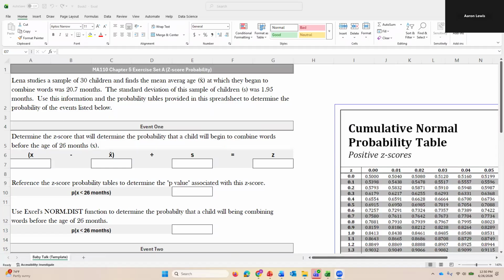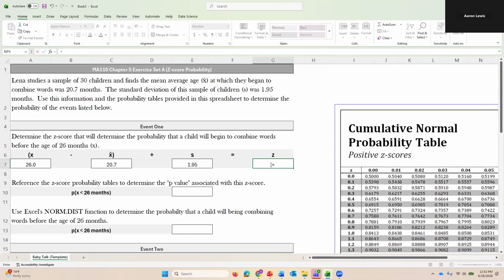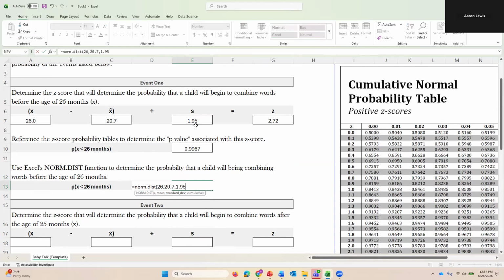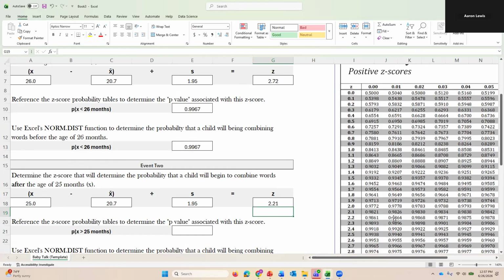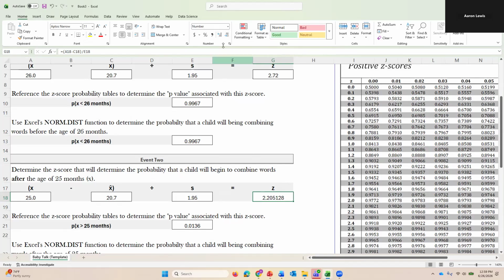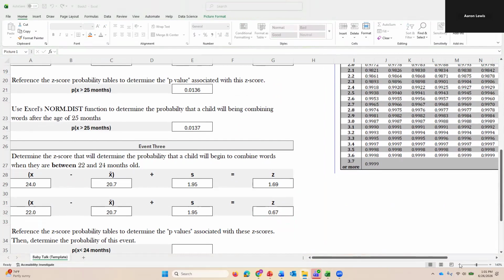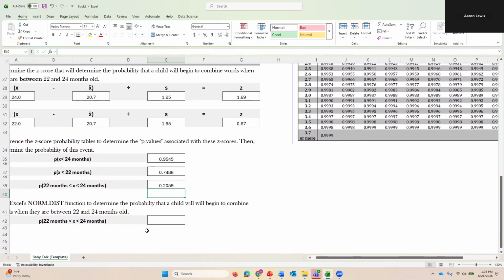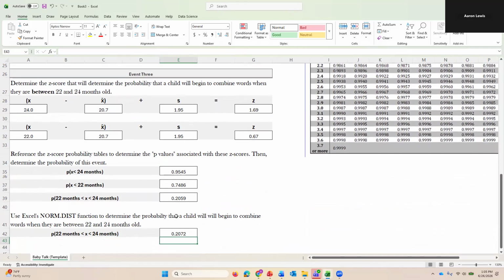MA110 Chapter 5 Exercise (Probability and Z Scores)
Example problem which shows how sample data and z-scores can be used to determine the probability of an event occurring.